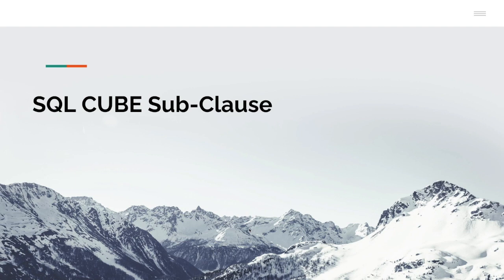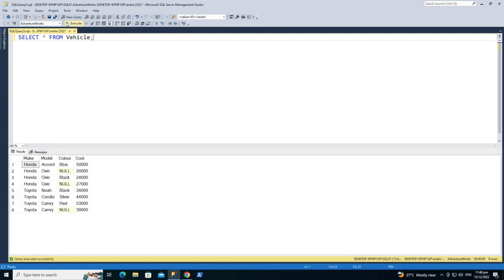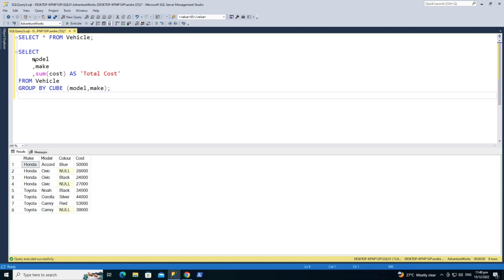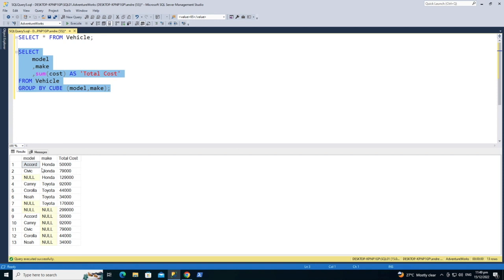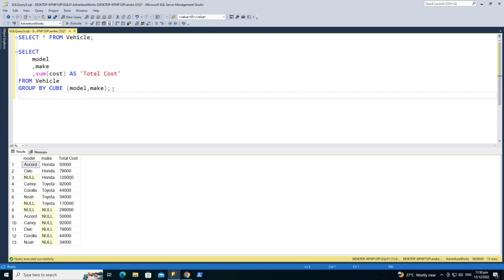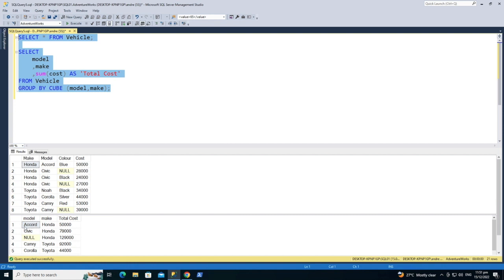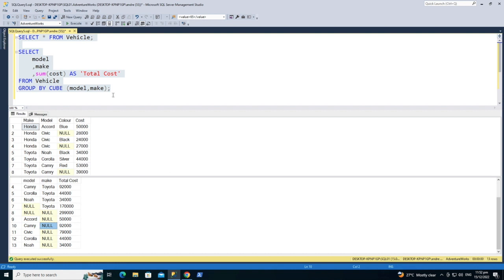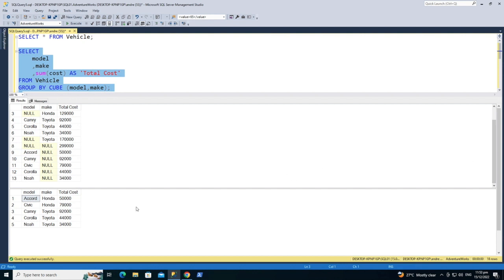SQL GROUP BY CUBE Sub-Clause Tutorial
This is a simple explanation on how to use the SQL GROUP BY CUBE Sub-Clause.